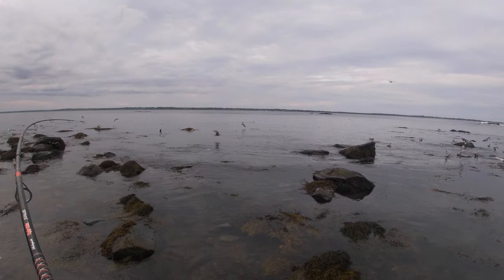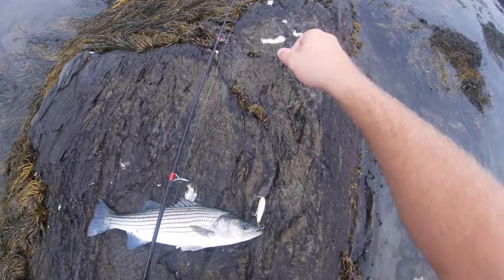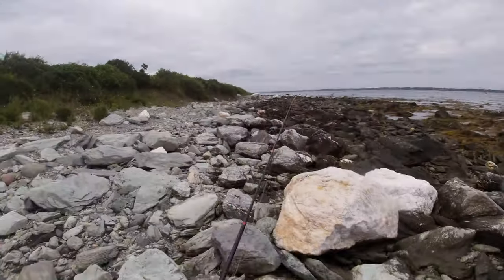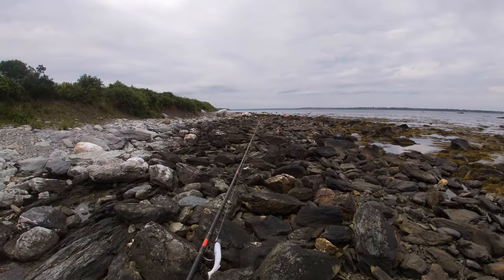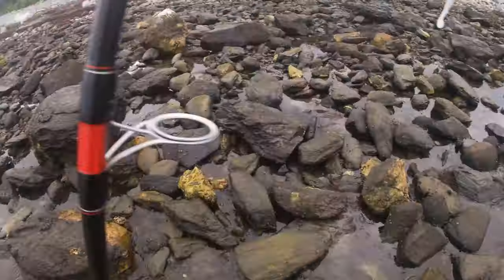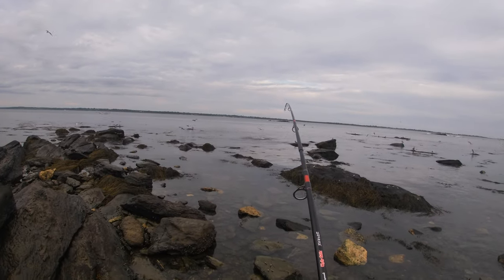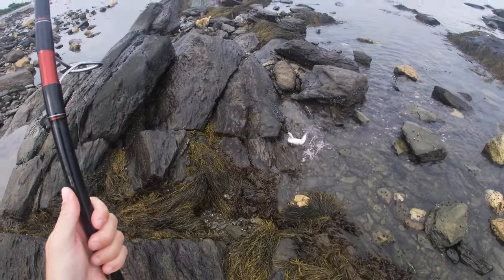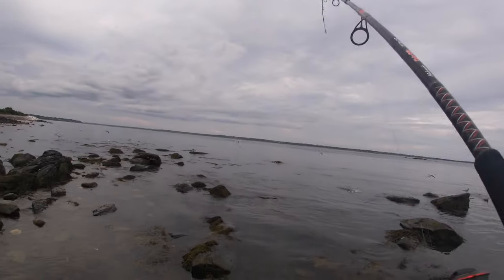How To Catch Striped Bass In A VERY Shallow Shoreline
A quick breakdown from one of my favorite fishing videos of the 2019 fishing season. Blitzes are common in RI but I have not seen many in water this shallow. It's important to have lures that can be used in any situation you might encounter. Spring is around the corner!